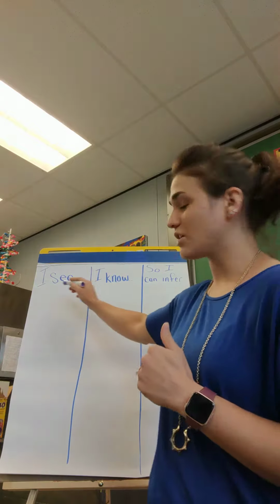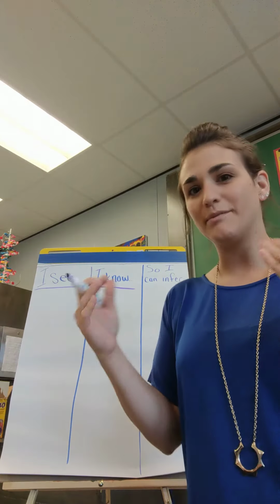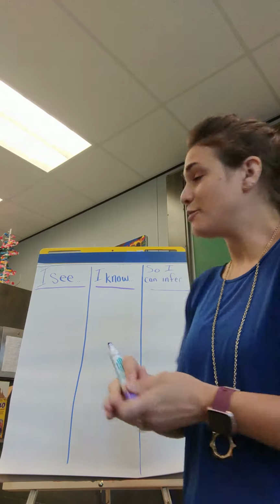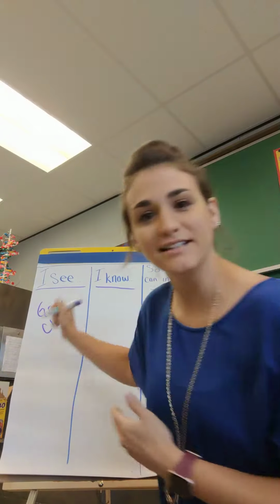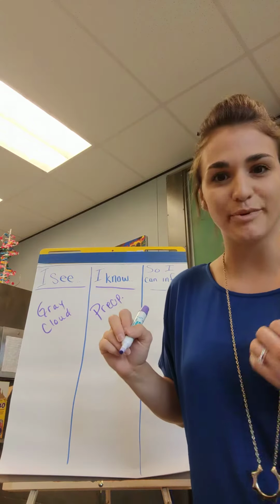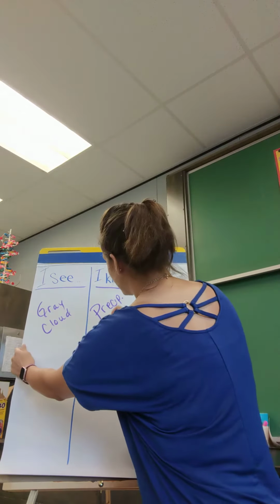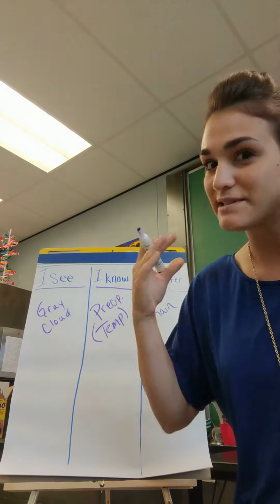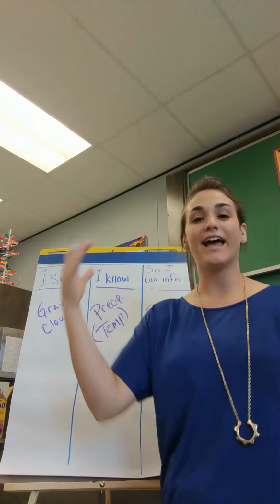Crystalline Science: Making an Inference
Crystalline science teaches mid level science to 7th and 8th grade learners. Learn how to make a scientific inference.